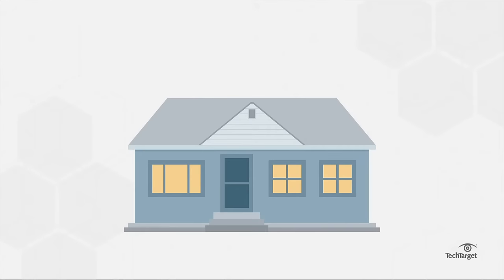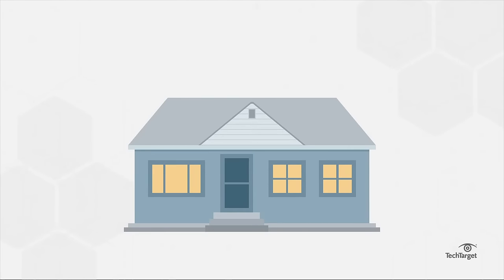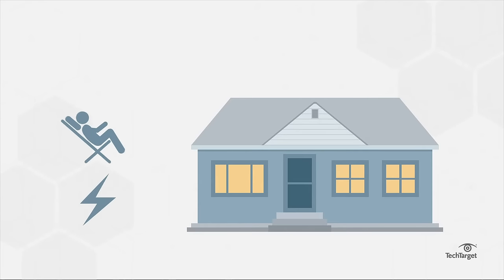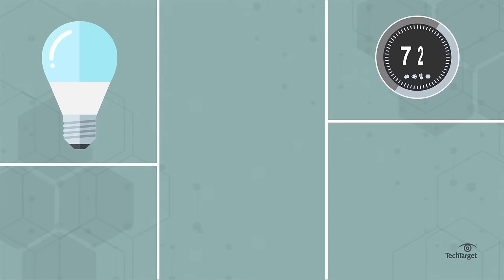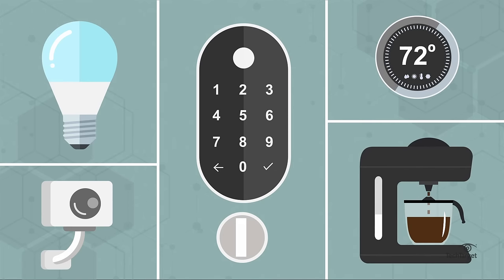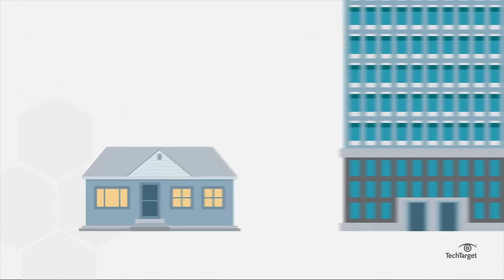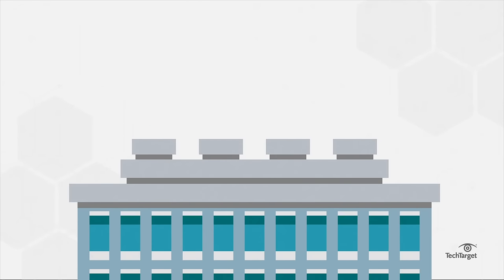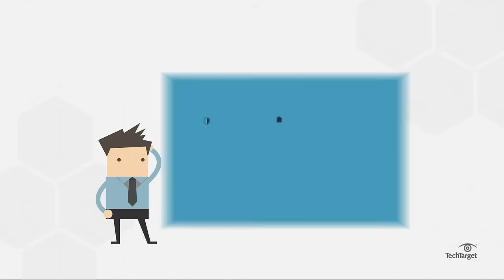What is a Smart Home or Smart Building?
A smart home is a house that uses devices connected via the internet to allow for remote monitoring and management of appliances and systems. How smart is your home? Watch to learn more about smart homes and how they work.